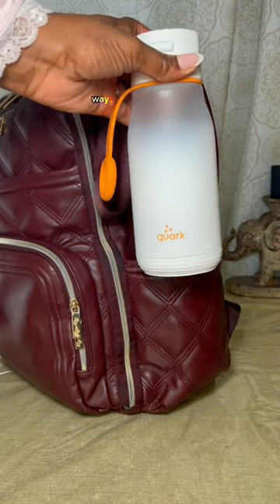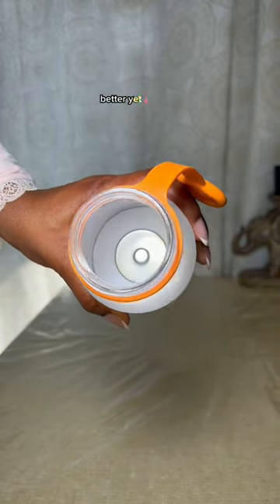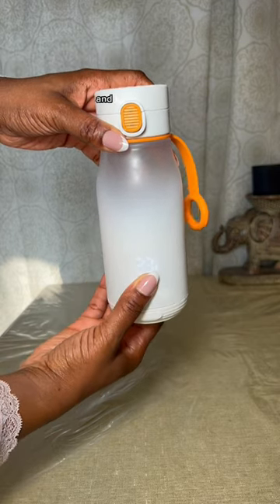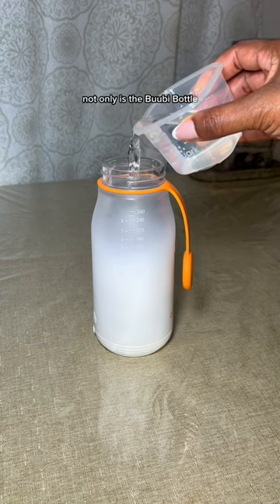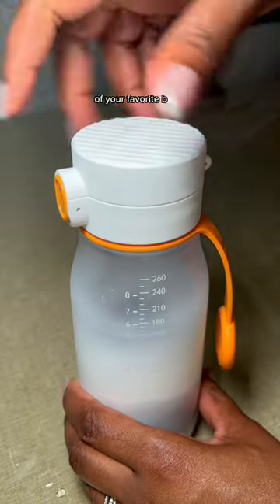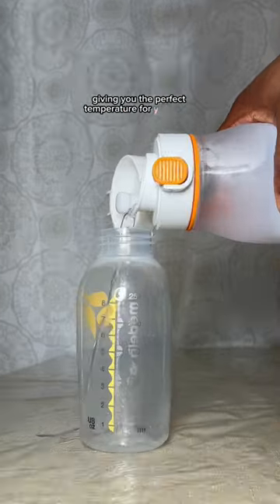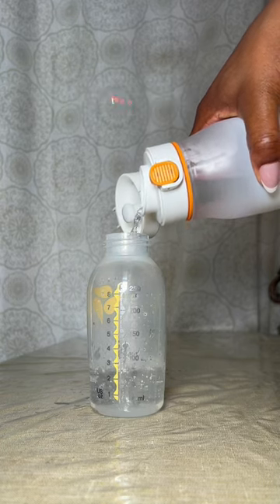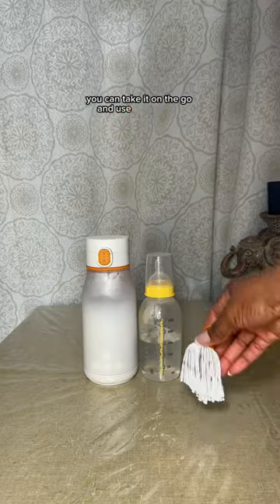Quark Buubi bottle🧡 🔗link in description✨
My #1 Baby & Parent accessory of 2023🧡